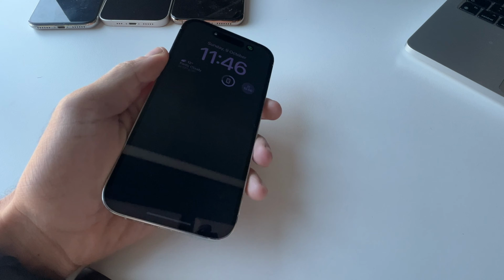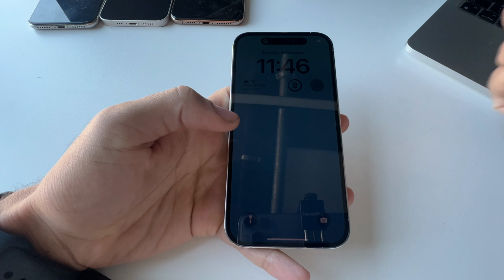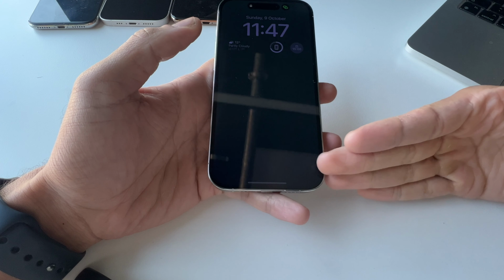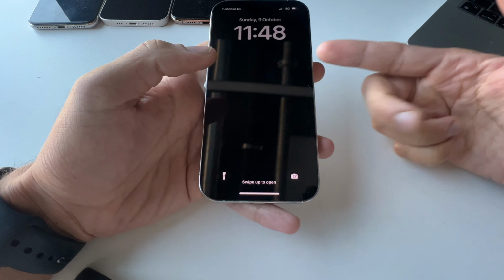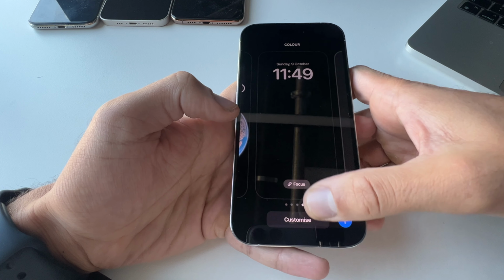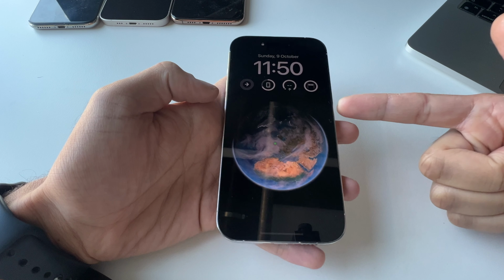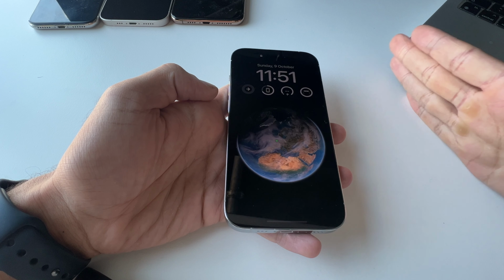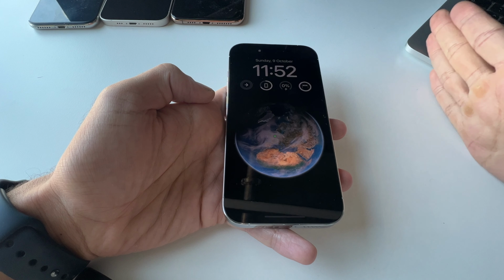The Always on display on the iPhone